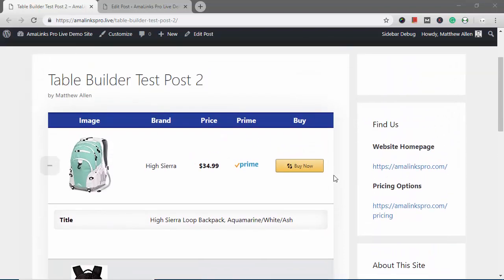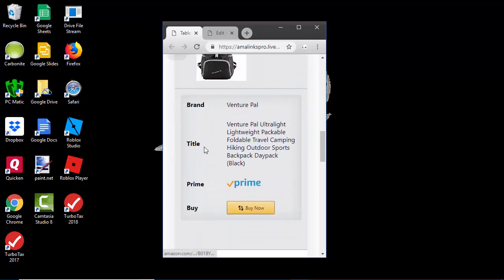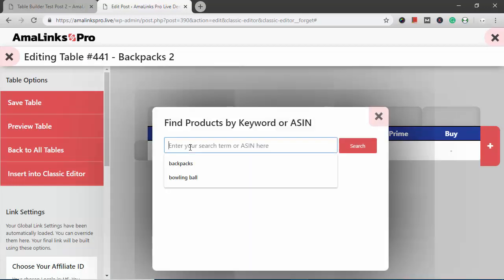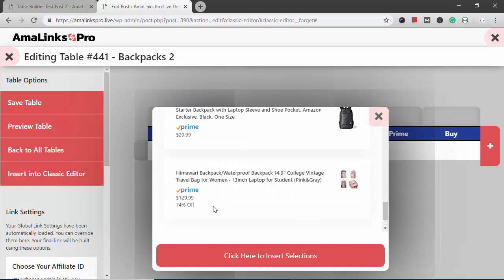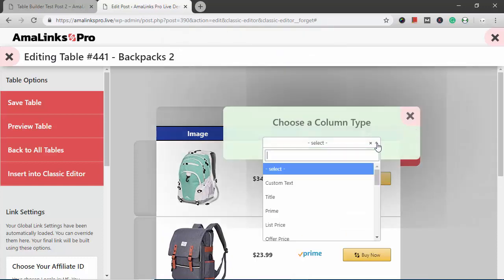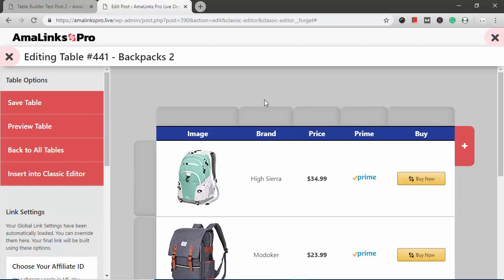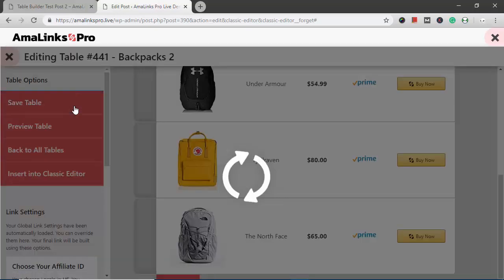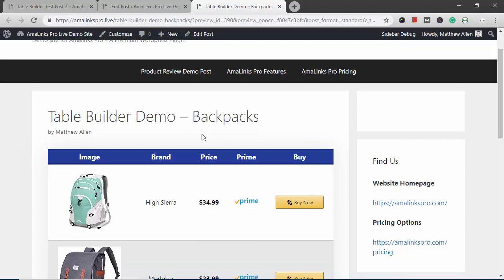AmaLinks Pro - Table Builder - Quick Demo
Watch how easy it is to create and insert a stunning product comparison table with the AmaLinks Pro Table Builder Add-on.